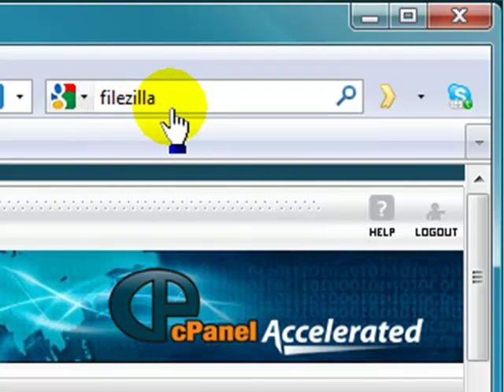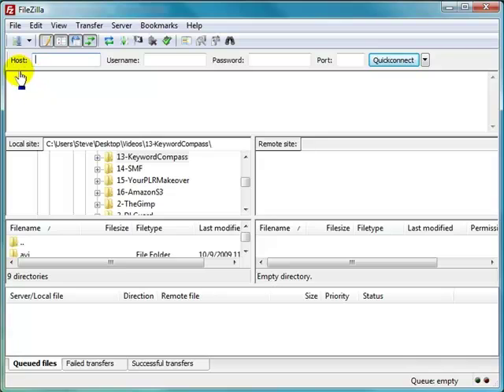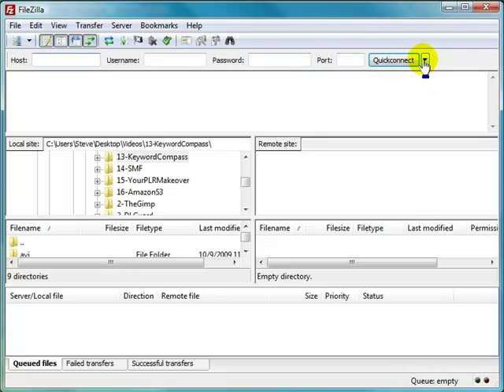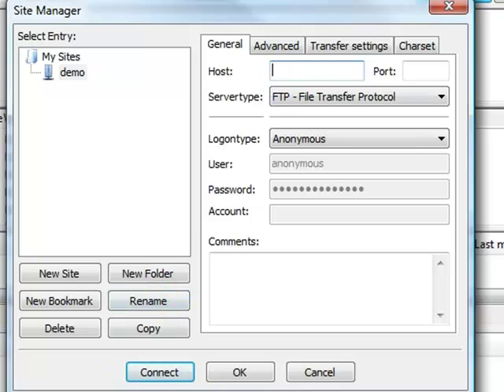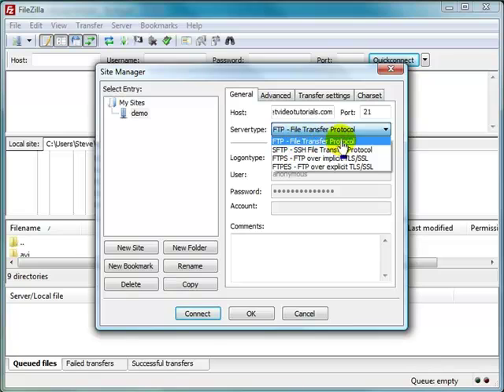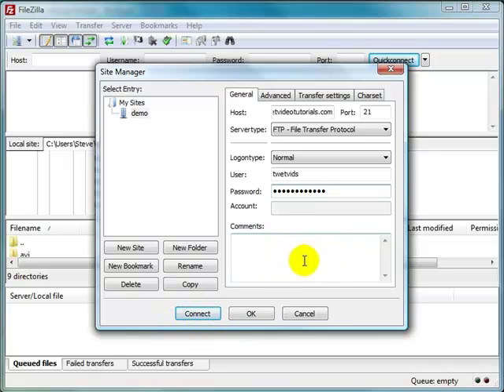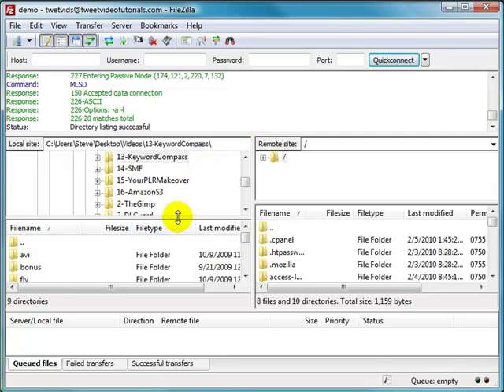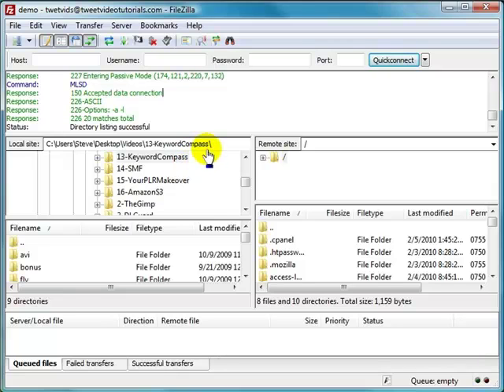WordPress Video Tutorials - Setup Your FTP Client